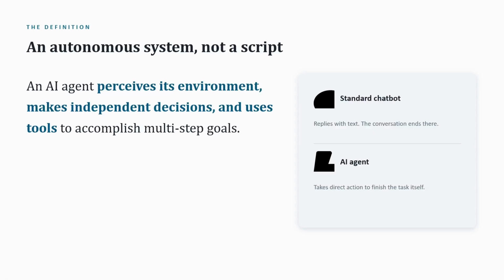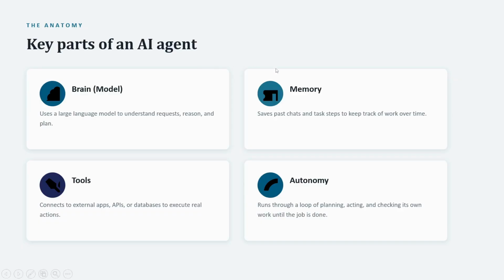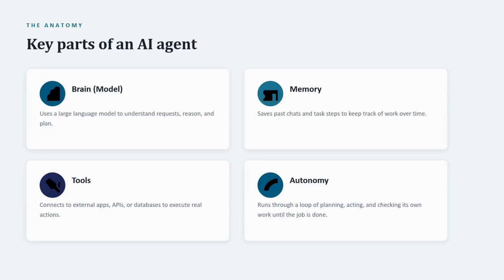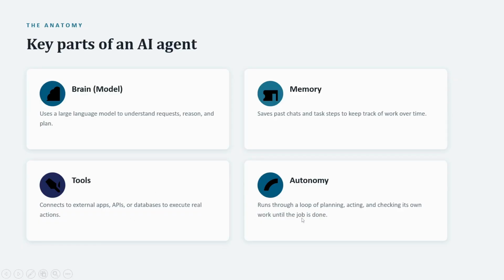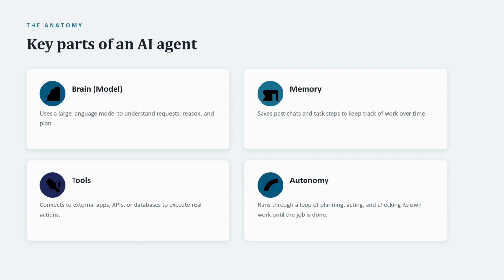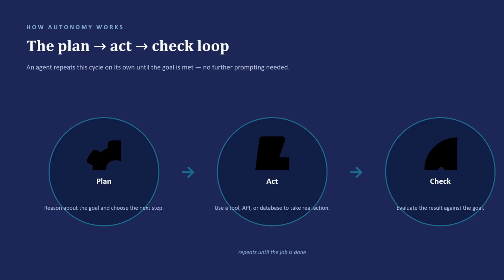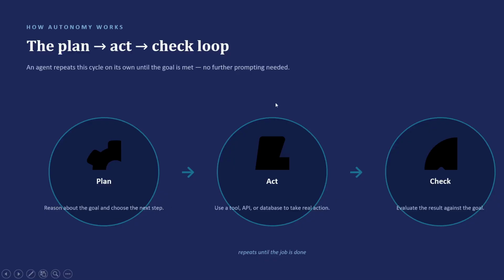What Are AI Agents? 4 Parts You Need to Know.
AI agents are the next step beyond chatbots — software that plans, acts, and finishes tasks on its own. In this video, you'll learn what an AI agent actually is and the 4 parts that make one work.